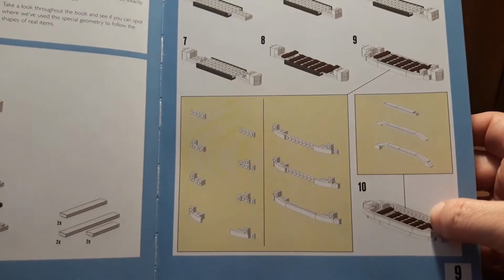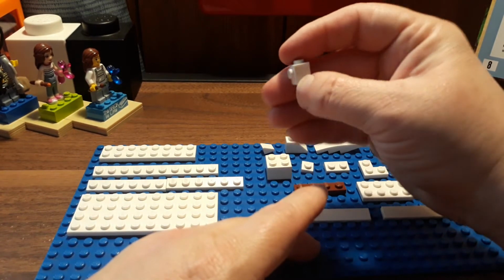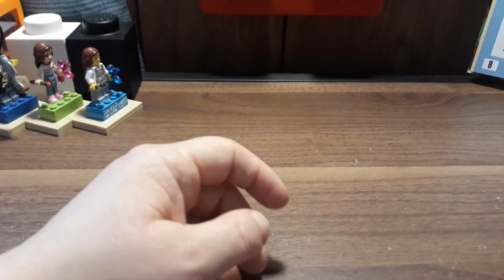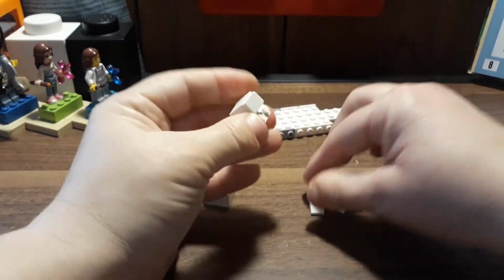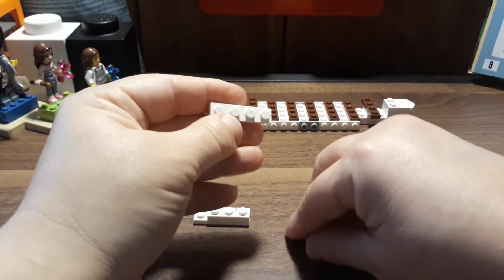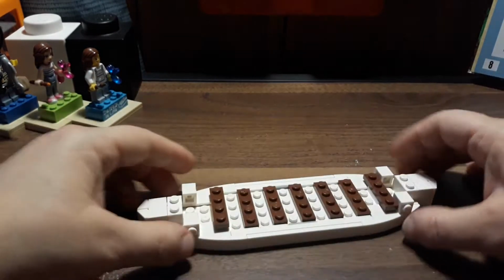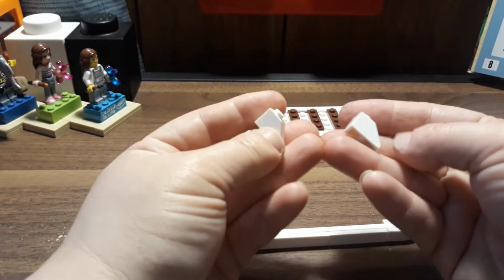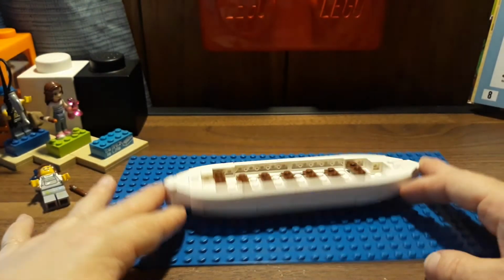Build With Me: Titanic Life Boat